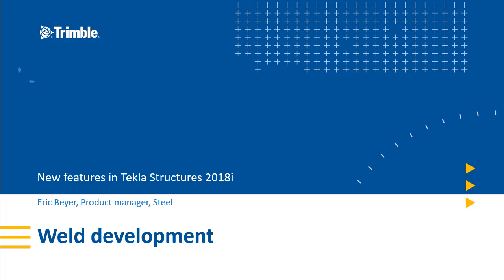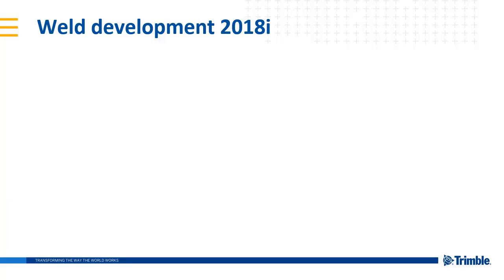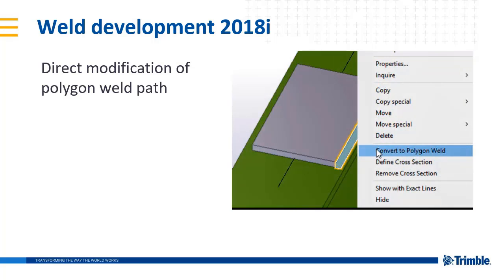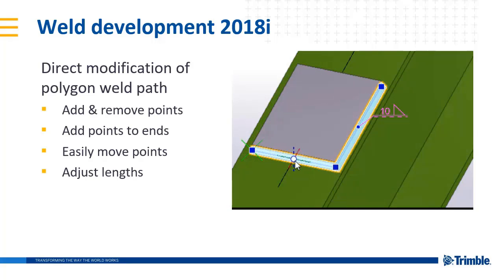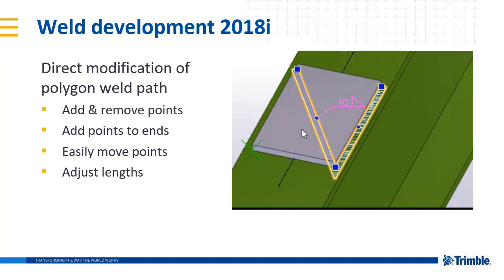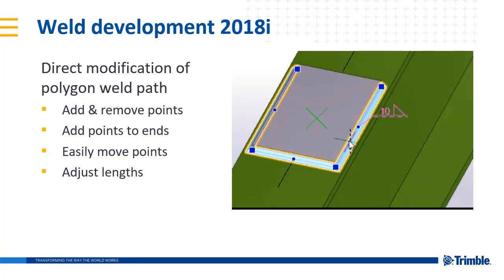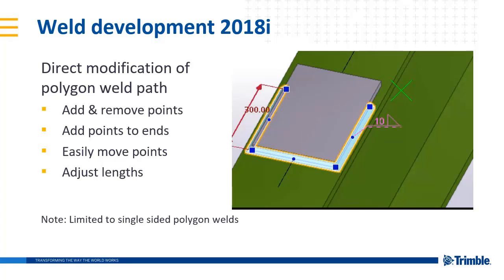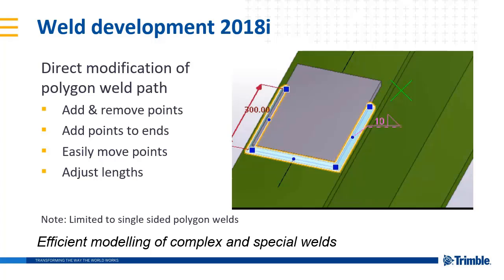Tekla Structures 2018i New Features - Direct Modification of Single-sided Polygon Welds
The direct modification tools are now also available for the single-sided polygon weld. This makes it easier to accurately model detailed welds.
Watch our webinar to learn more how weld modelling has improved in Tekla Structures 2018i.